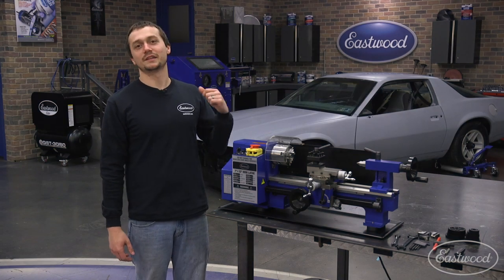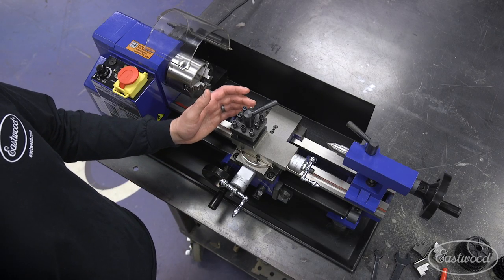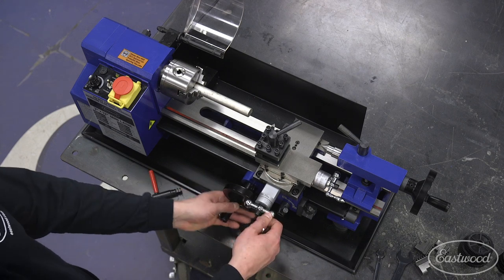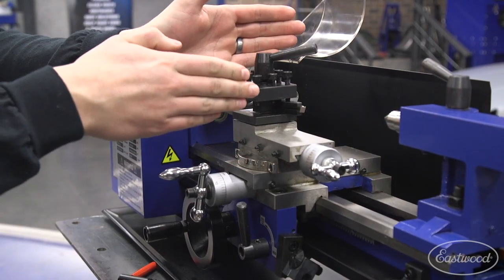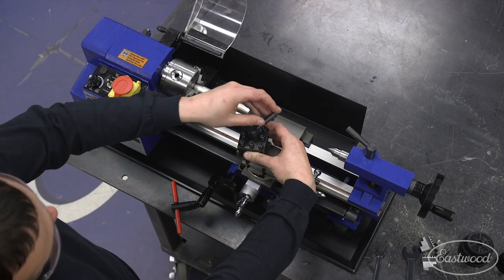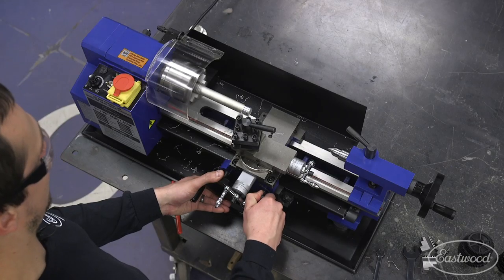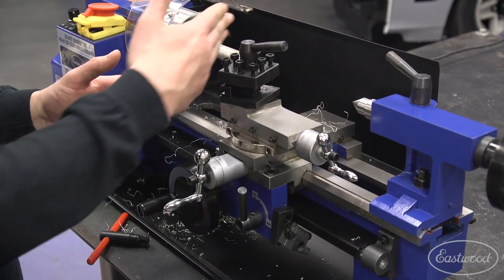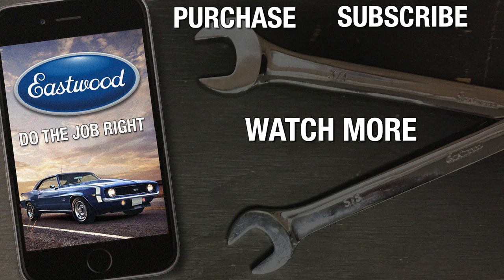Mini Lathe Basic Setup and Operation - Start Machining in YOUR Home Shop! Eastwood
Quick guide to setting up your mini lathe to start turning metal or even nylon parts!

Eastwood Mini Lathe
ITEM #32497

With the Eastwood Mini lathe you can now machine your own parts at home. Easily and accurately turn Steel, Aluminum, Nylon, Delrin, Brass, and Oil Impregnated Bronze with this small benchtop lathe. We've even included HSS Cutting tools so you are ready to go out of the box. This machine has a 3/4 HP motor and is capable of taking a .010" cut in steel, allowing you to make real parts for your car project. We even include HSS Cutting tools so you are ready to go out of the box. No hidden costs. We supply the tooling you need to get started, saving you money over the competition!

FEATURES:
Home workshop-friendly size
Auto-feed and selectable gear train components
Inside and outside 3-Jaw Chuck set included
Includes HSS Cutting tools
3/4 HP motor
The Eastwood 7” X 12” Mini Lathe is equipped with all the features found on large lathes in a compact, home workshop-friendly size. Auto-feed and selectable gear train components allow complex threading operations with a high degree of precision. The included inside and outside 3-Jaw Chuck set will accommodate a wide range of workpiece configurations for most turning and cutting operations.